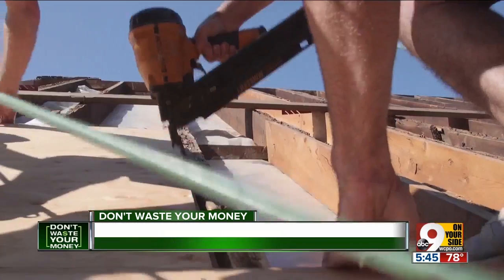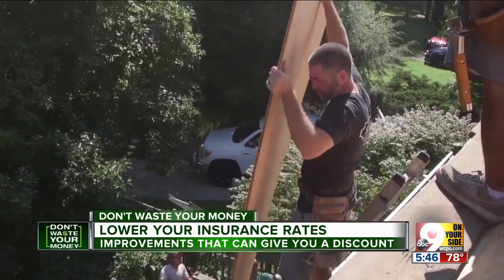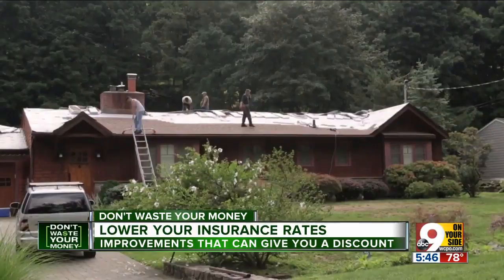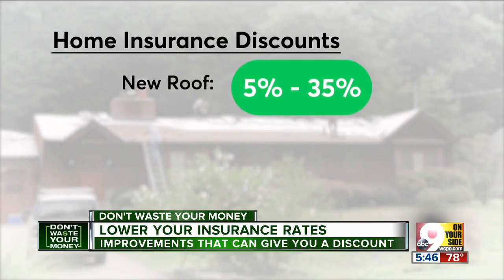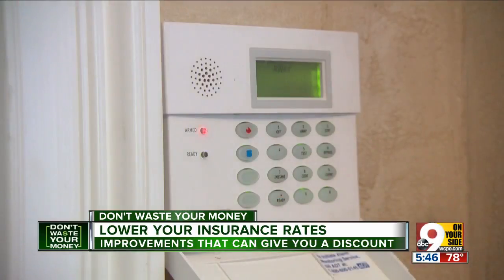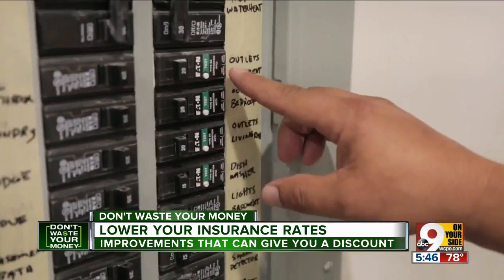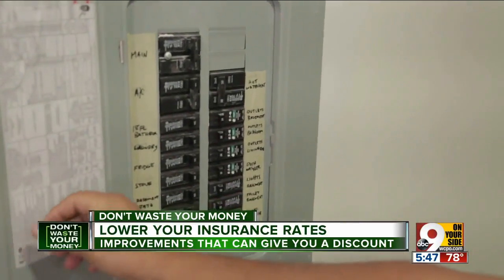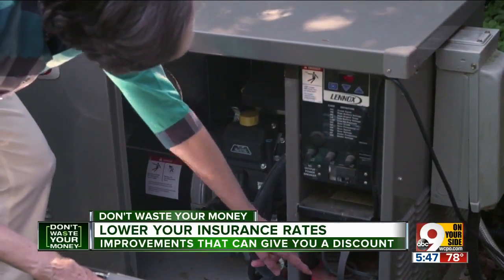Lower your insurance rates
Some improvements can get you a discount on home insurance.